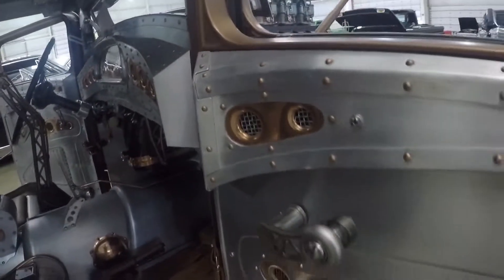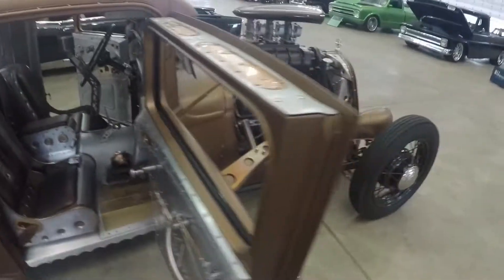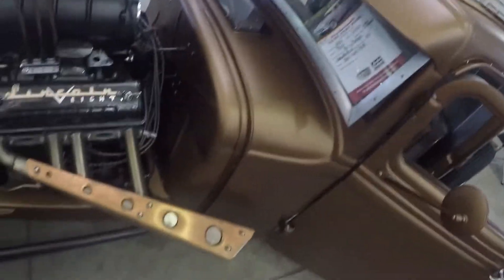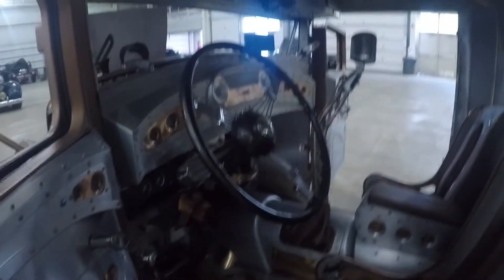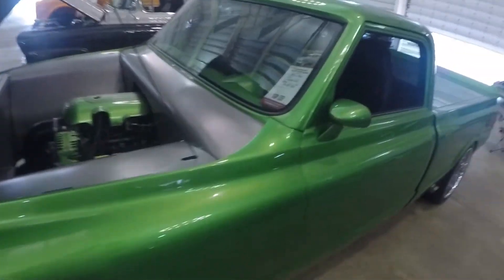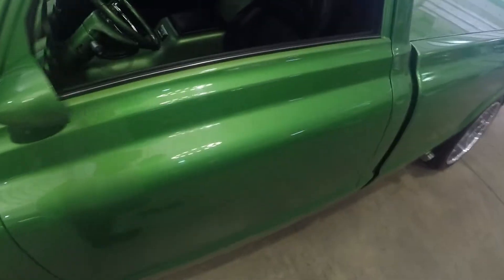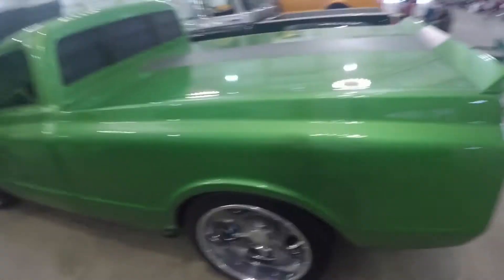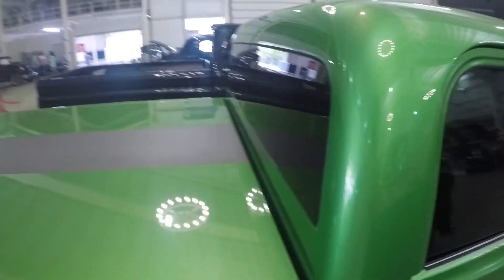frankenmuth autofest top 40.